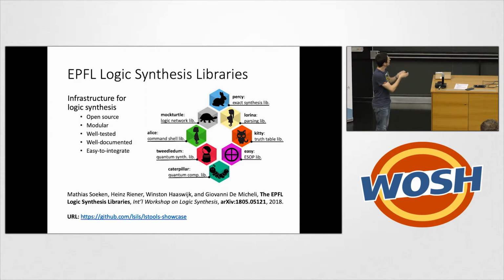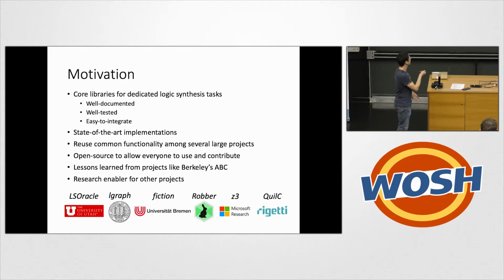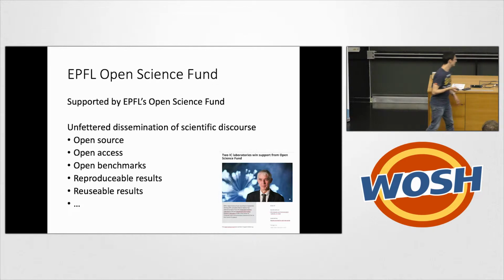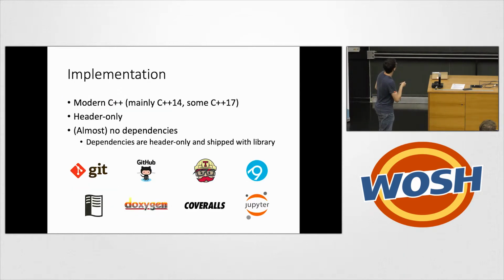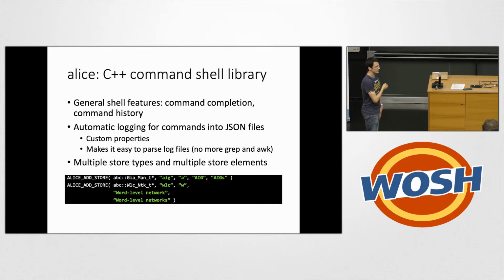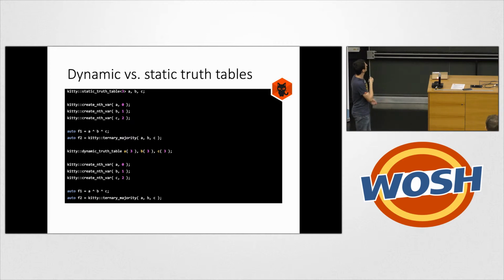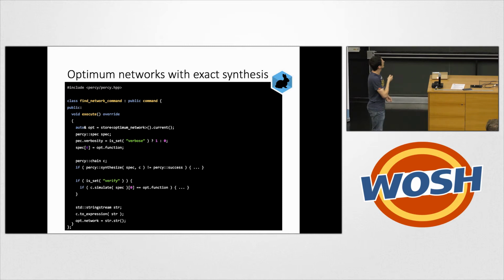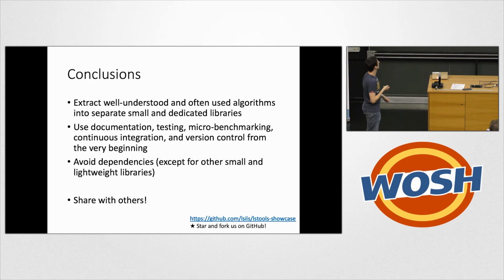Design Automation in Wonderland: EPFL Logic Synthesis Libraries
Presented by Heinz Riener at WOSH - Week of Open Source Hardware